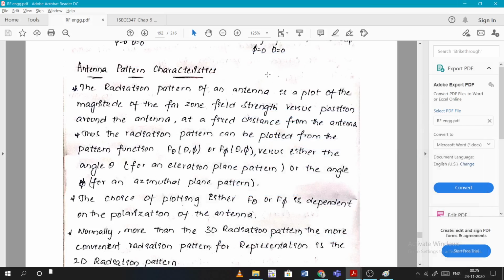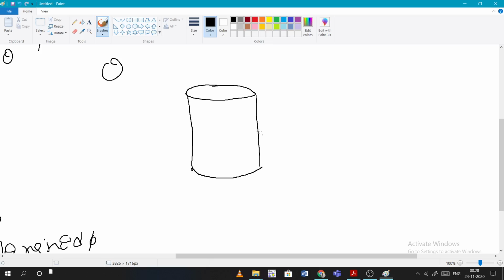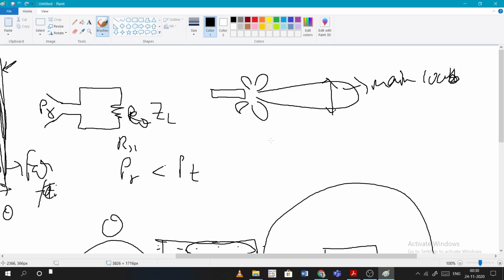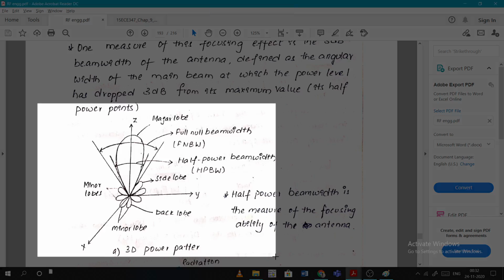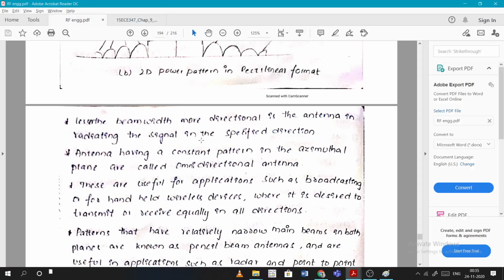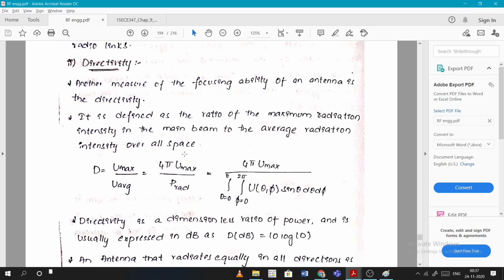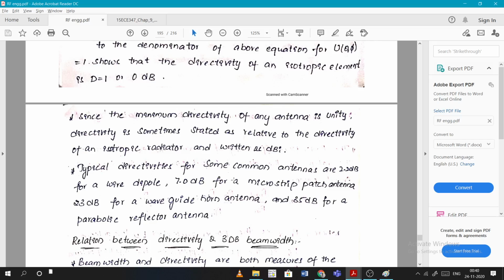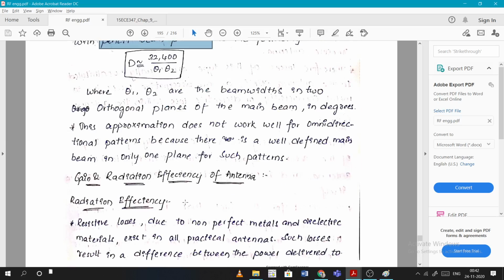Antenna pattern characteristics , Directivity and relation between directivity and 3dB beam width